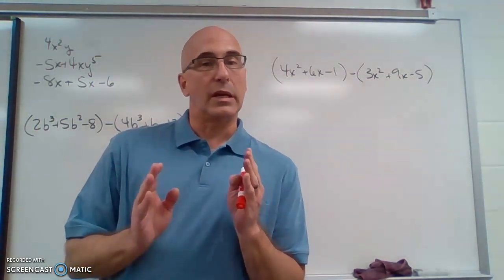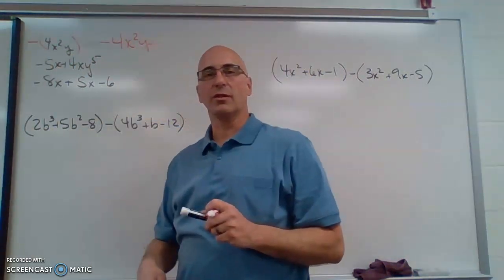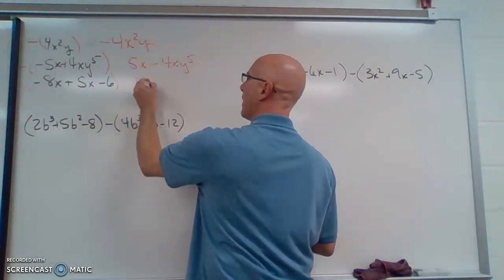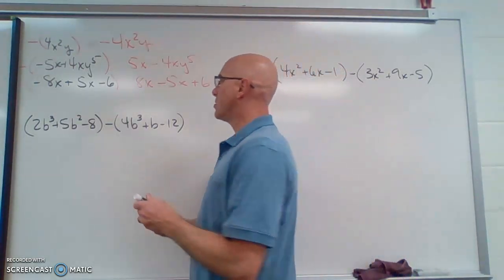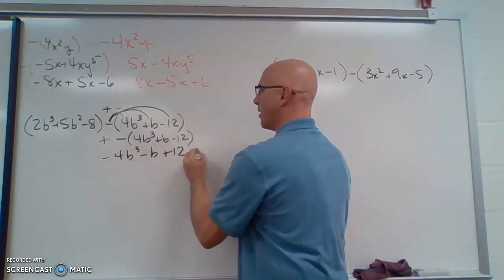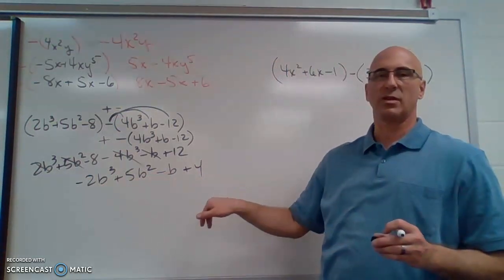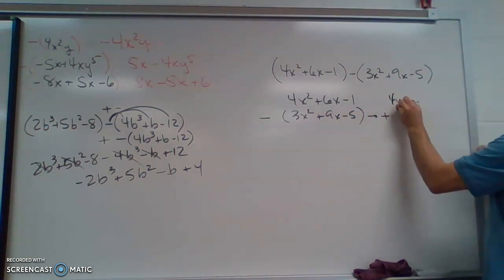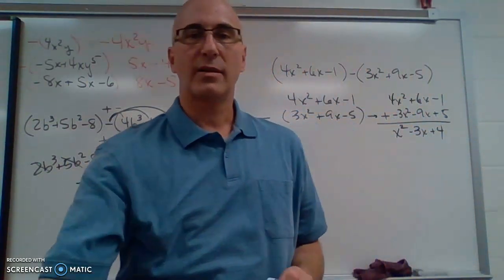13.4 Subtracting Polynomials